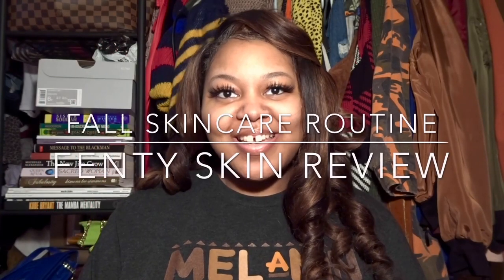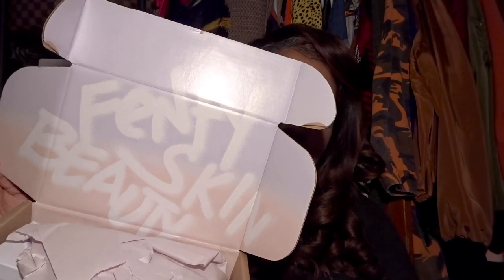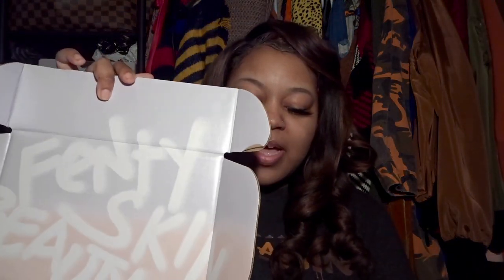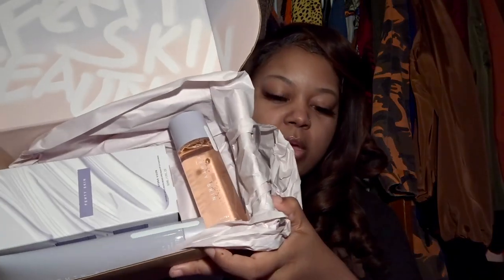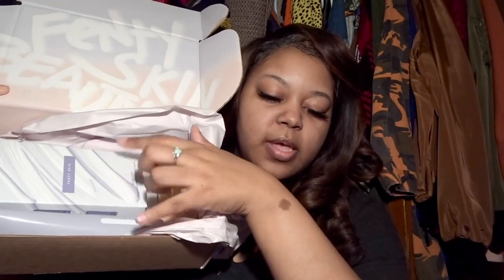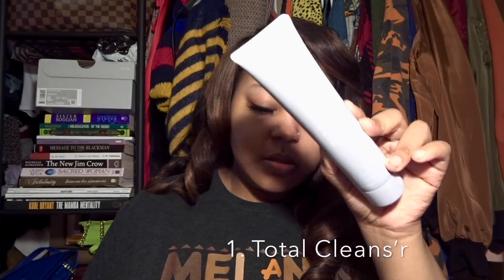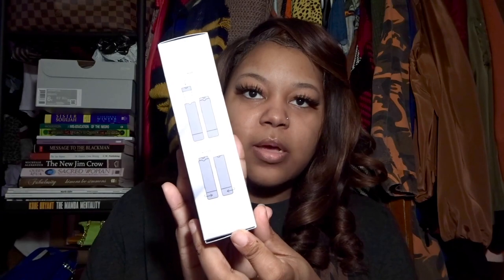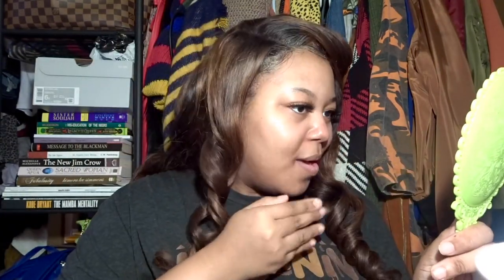Fenty Skin Review | Likes/Dislikes | How To Use/Benefits || Life as Aisha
Hello everyone! Long time no see as far as a beauty related vid! Today’s review will be of the new(ish) Fenty Skin line by Rihanna And Fenty Beauty. This review isn’t new by any means as the products have been out for months now but I am not one to just buy items solely off of hype. I wanted to do my own research and see if this was something I wanted to spend my money on and use. So I gave my completely honest first impression and thoughts on each item I purchased. Let me know what to you all think!  See you all (A Squad) Next Friday 😎!
Info
Products

Step 1-3
1. Total Cleans’r (Remove + Cleanse)
2. Fat Water (Tone + Treat)
3. Hydra Vizor (Hydrate + Protect)

Lookbooks Link